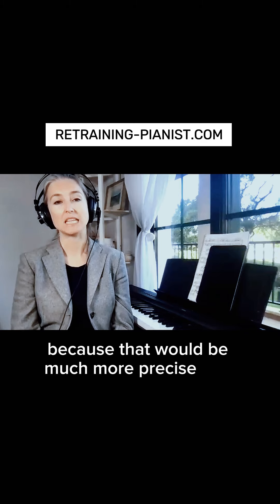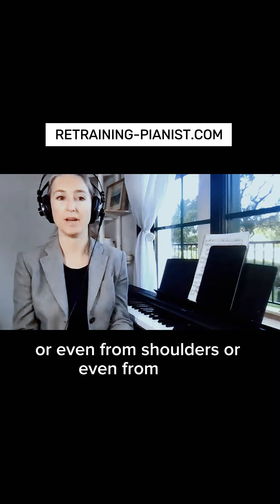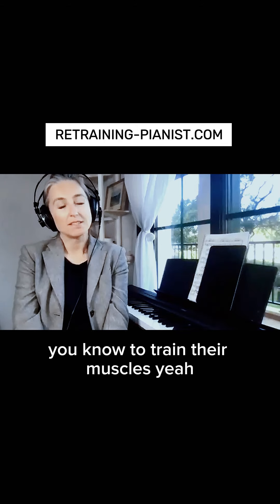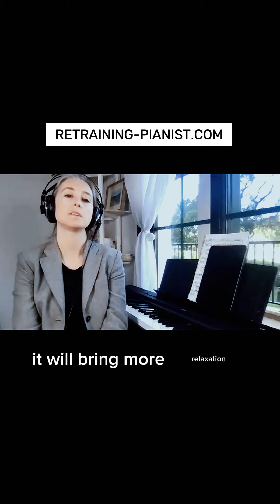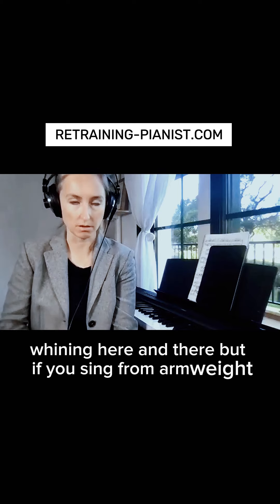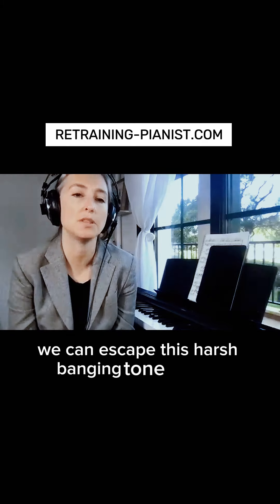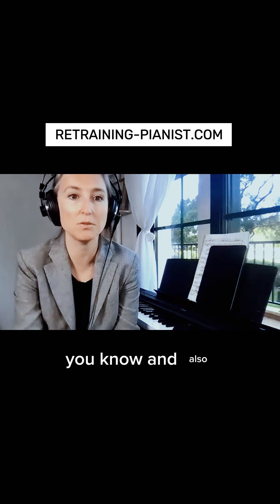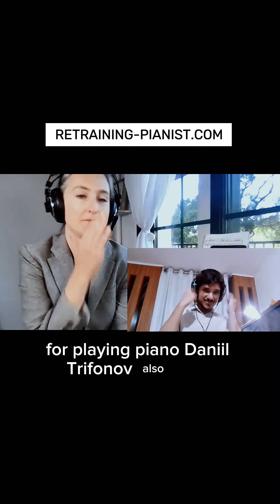Beyond 'Arm Weight' Technique - reconsidering the terminology